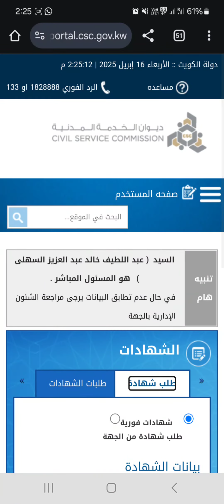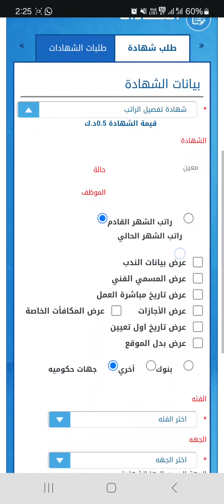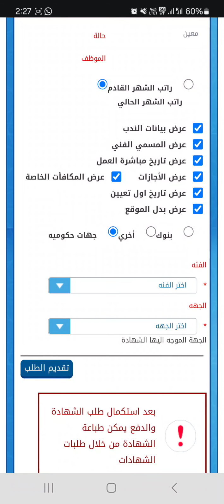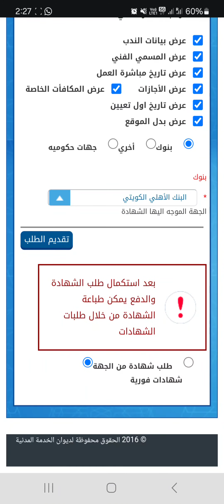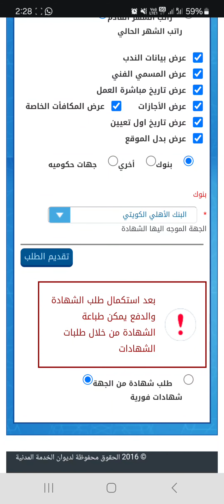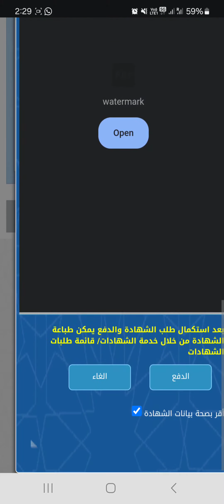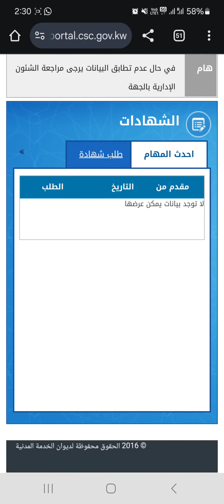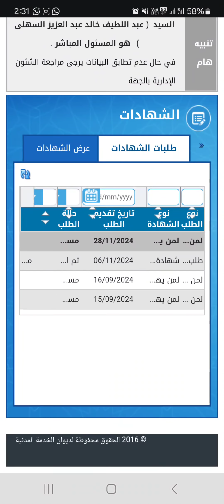Download Kuwait Salary Certificate (with bar code) from CSC website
Download Kuwait Salary Certificate (with bar code) from CSC website (charges 0.500 kd with Knet)